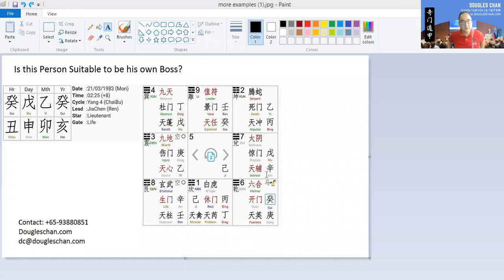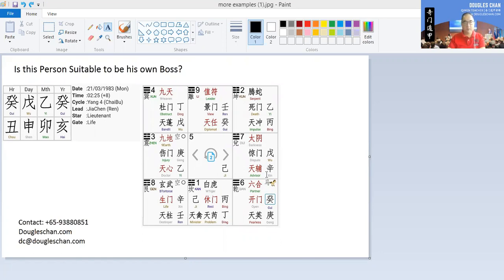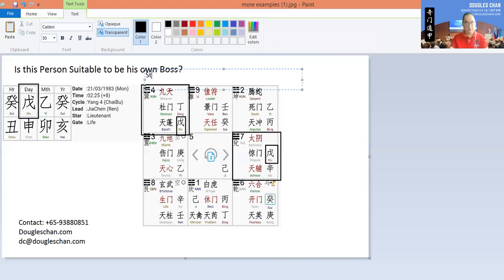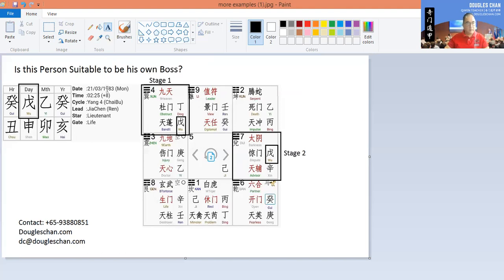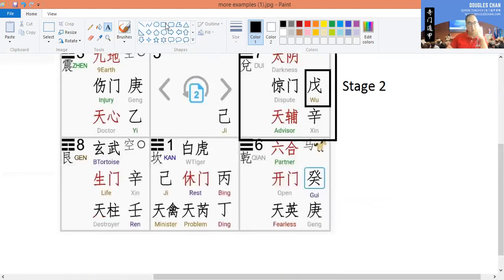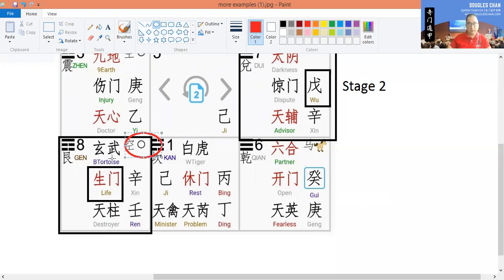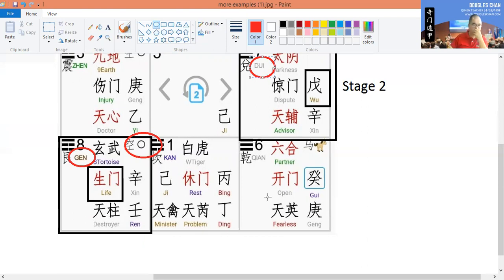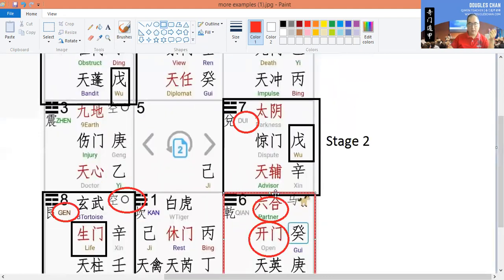Are you suitable to do Business, make profits and money. We use Qi Men Dun Jia Chart to Analyse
Are you suitable to do Business? Will you make profits and money. We use Qi Men Dun Jia Chart to Analysis.

In this case study, we will based on a person birth chart and see if this person is suitable to do business, what is his business and wealth luck. Will he make money or lose money... Let us explore using Qi men dun jia.